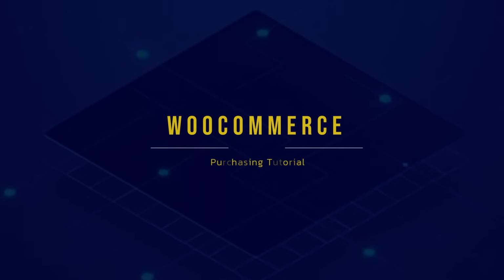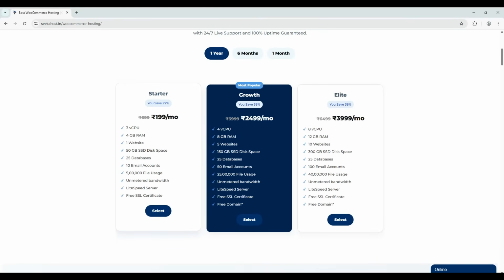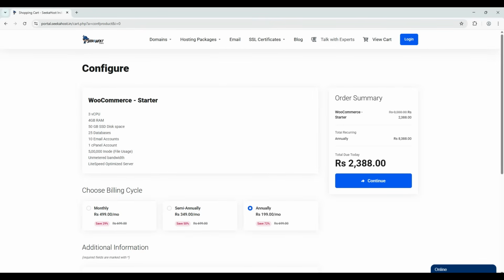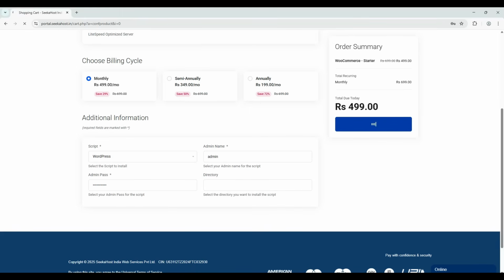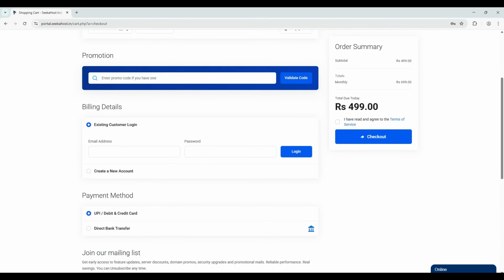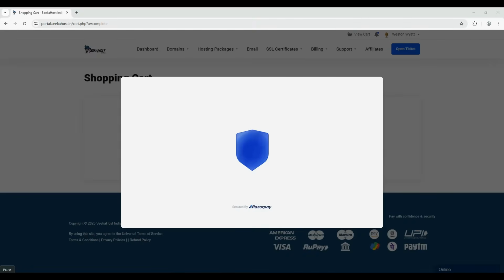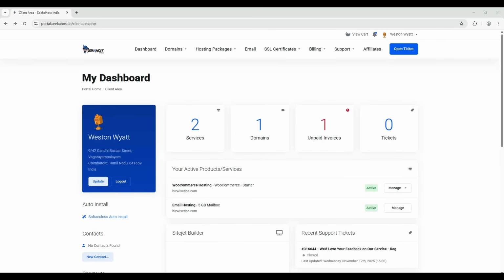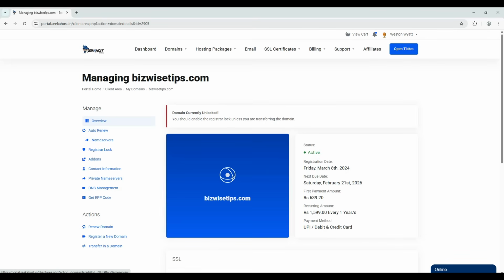How to Buy WooCommerce Hosting in SeekaHost India 🛒 | WooCommerce Tutorial - Episode 2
Ready to launch your online store? 🛍️
In Episode 2 of our WooCommerce tutorial series, we show you how to purchase WooCommerce hosting from SeekaHost India step by step.

From choosing the right plan to completing the checkout, this video walks you through the entire process so you can start your eCommerce website without confusion. You will also understand what to look for when selecting a WooCommerce hosting package and how SeekaHost makes it simple for beginners and businesses.

This tutorial is perfect if you are planning to start an online store in India or want fast, secure, and optimized hosting for WooCommerce.

You will learn:
- How to select a WooCommerce hosting plan
- How to order hosting from SeekaHost India
- What features you get with WooCommerce hosting
- How to prepare your store for setup

This series is powered by SeekaHost India, a fast-growing web hosting company supporting WordPress and WooCommerce users with reliable infrastructure.